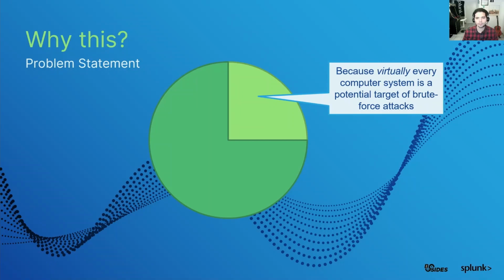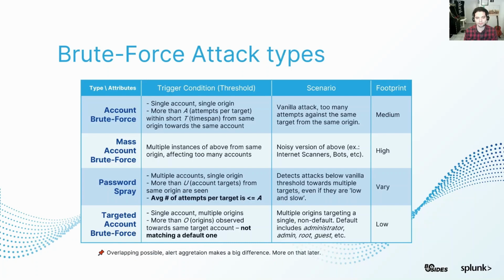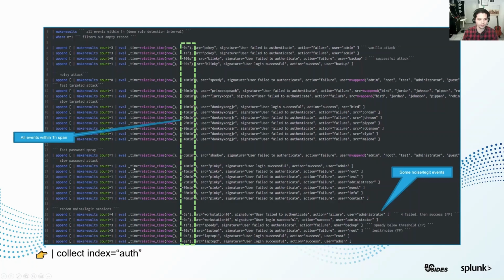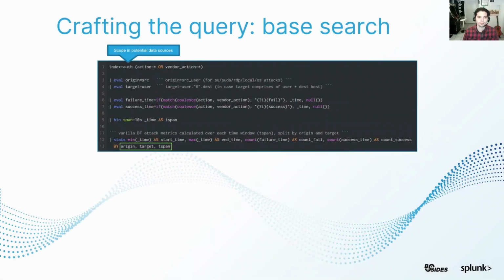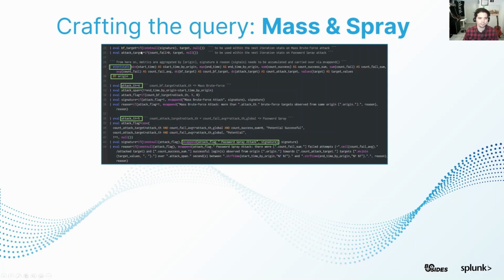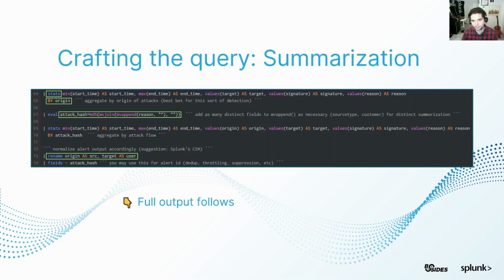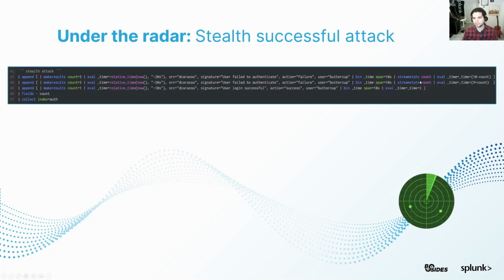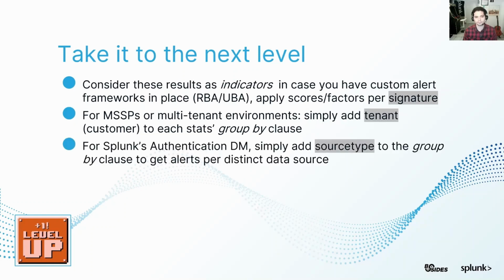The ultimate Authentication Brute Force detection using super stats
Speaker: Alex Teixeira

In this talk, I’m going to walk you through an elegant way to leverage SPL aggregation commands (stats, eventstas and streamstats) to effectively detect the infamous authentication brute-force attacks (Mass Scanners, Targeted and Password Spray ones). Works with virtually any data source providing auth events or using the Authentication data model.